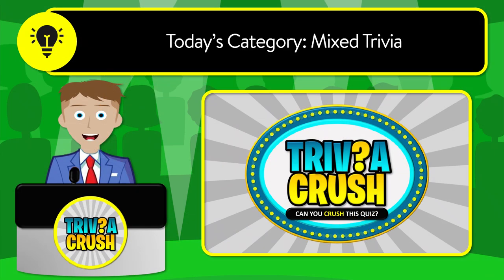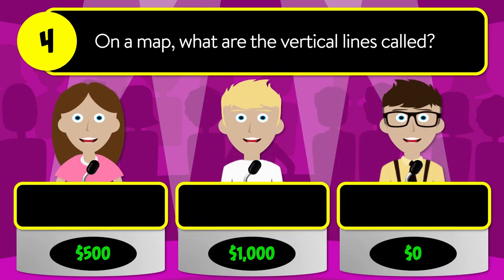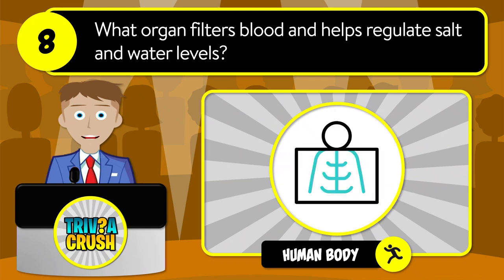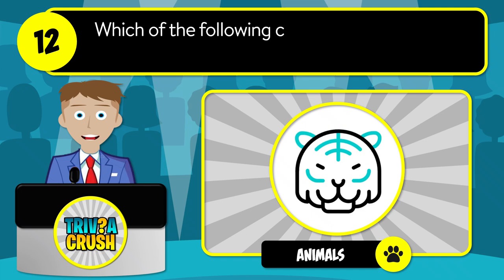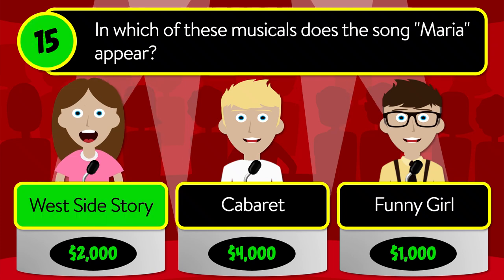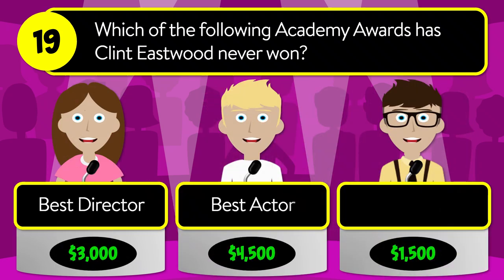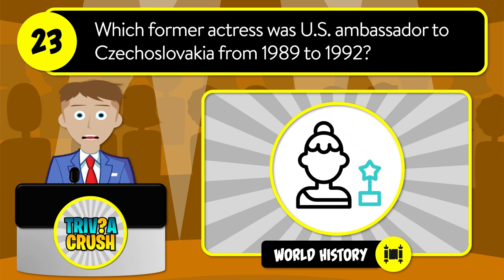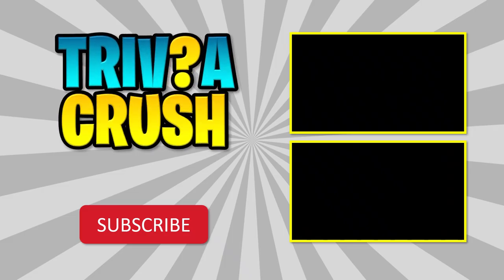✅ TEST YOUR KNOWLEDGE! - 25 Mixed Trivia Quiz Questions in a Unique Game Show Format. Round 76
✅ TEST YOUR KNOWLEDGE! - 25 Mixed Trivia Quiz Questions in a Unique Game Show Format.

What is the common name for a cat with a tri-colored fur pattern?

A - Siamese
B - Calico
C - Balinese

What is the study of organisms' relationships to each other and to their environment?

A - Zoology
B - Ecology
C - Anatomy

Harris and Donegal are examples of what fabric?

A - Tweed
B - Wool
C - Cashmere

On a map, what are the vertical lines called?

A - Longitude
B - Latitude
C - Median

In what part of a flower is pollen produced?

A - Petal
B - Stamen
C - Stigma

In which ocean is the Gulf Stream located?

A - Arctic
B - Pacific
C - Atlantic

What was "Gonna Get You" according to Gloria Estefan and the Miami Sound Machine?

A - The Beat
B - The Rhythm
C - The Music

What organ filters blood and helps regulate salt and water levels?

A - Kidneys
B - Spleen
C - Liver

How tall is a regulation adult soccer goal?

A - 6 Feet
B - 8 Feet
C - 10 Feet

A calorie is a measurement of what?

A - Weight
B - Volume
C - Energy

Which word is not part of the lyrics in the song "The Star-Spangled Banner"?

A - Ramparts
B - Grain
C - Streaming

Which of the following cats cannot retract their claws?

A - Cheetah
B - Tiger
C - Puma

Which of these Hanna-Barbera cartoons appeared first on TV?

A - Yogi Bear
B - Tom & Jerry
C - The Flintstones

A tetrahedron is composed of how many triangles?

A - 3
B - 4
C - 5

In which of these musicals does the song "Maria" appear?

A - West Side Story
B - Cabaret
C - Funny Girl

Who was the Greek goddess of love?

A - Aphrodite
B - Nike
C - Athena

A Kamikaze cocktail contains vodka, lime juice and what?

A - Sake
B - Orange Juice
C - Triple Sec

Herbs are different from spices because they can only come from what?

A - Roots
B - Leaves & Stems
C - Seeds

Which of the following Academy Awards has Clint Eastwood never won?

A - Best Director
B - Best Actor
C - Best Picture

During a tornado, what happens to air pressure?

A - Increases
B - Decreases
C - Stays the Same

Who is the author of the novel "For Whom the Bell Tolls"?

A - Ernest Hemingway
B - Edgar Allan Poe
C - Stephen Crane

What is the official language of Austria?

A - German
B - Austrian
C - Bulgarian

Which former actress was U.S. ambassador to Czechoslovakia from 1989 to 1992?

A - Judy Garland
B - Shirley Temple
C - Darla Hood

In which country is the village of Upla, where monkeys own 32 acres of land?

A - India
B - China
C - Uganda

Who invented bifocals?

A - Benjamin Franklin
B - Thomas Edison
C - Eli Whitney

Answers:

1.  Calico
2.  Ecology
3.  Tweed
4.  Longitude
5.  Stamen
6.  Atlantic
7.  The Rhythm
8.  Kidneys
9.  8 Feet
10. Energy
11. Grain
12. Cheetah
13. Tom & Jerry
14. 4
15. West Side Story
16. Aphrodite
17. Triple Sec
18. Leaves & Stems
19. Best Actor
20. Decreases
21. Ernest Hemingway
22. German
23. Shirley Temple
24. India
25. Benjamin Franklin